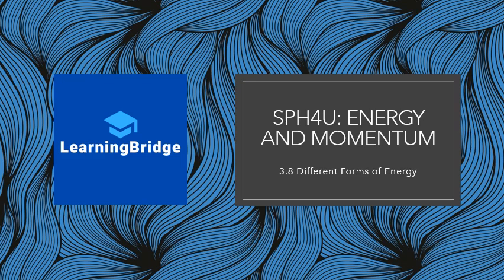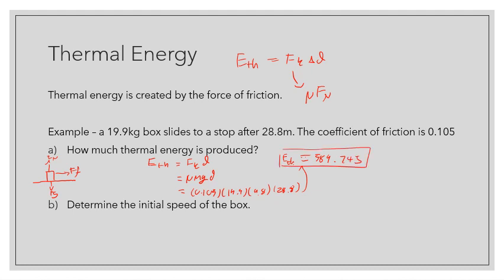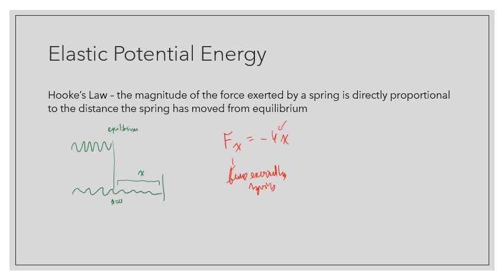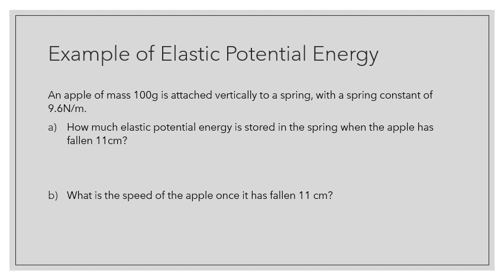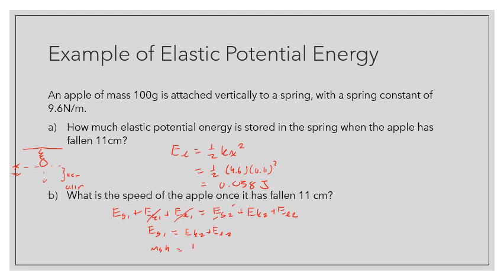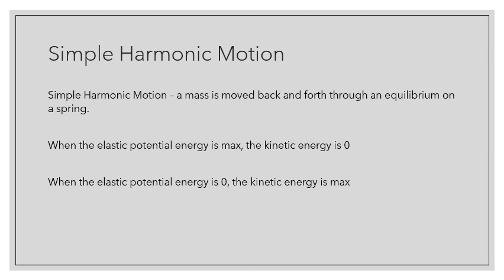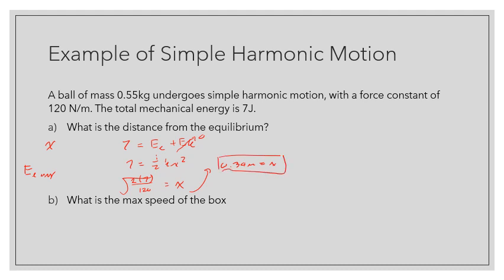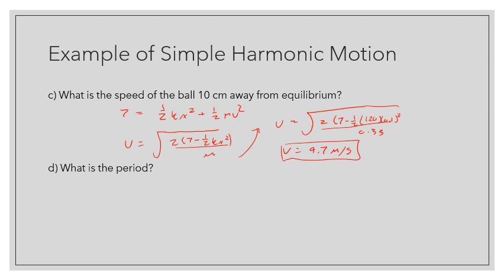SPH4U - 3.8 Different Forms of Energy